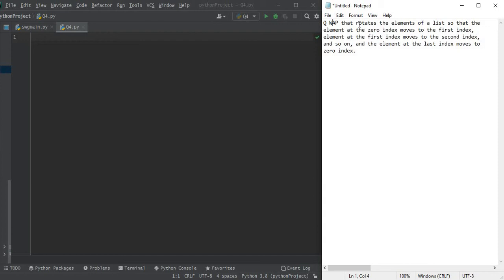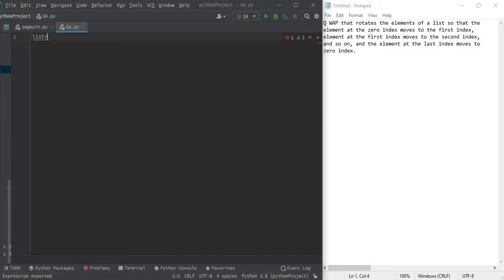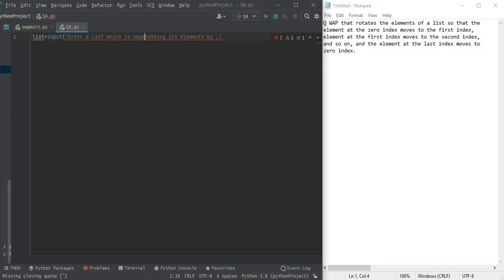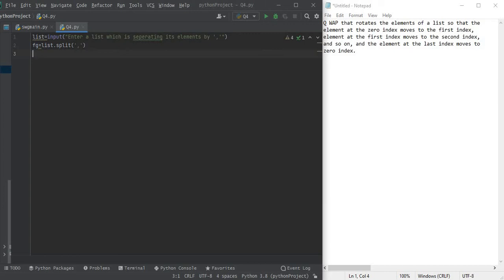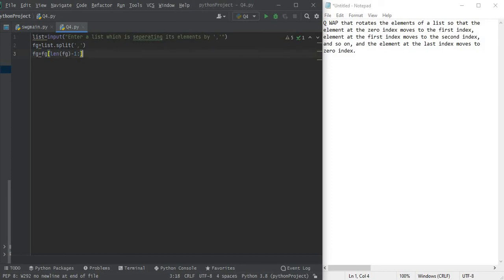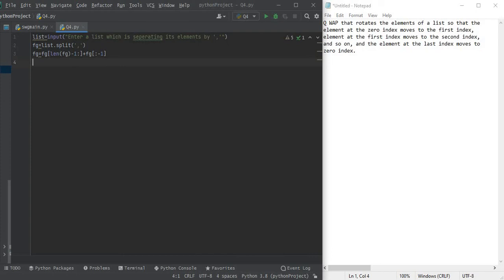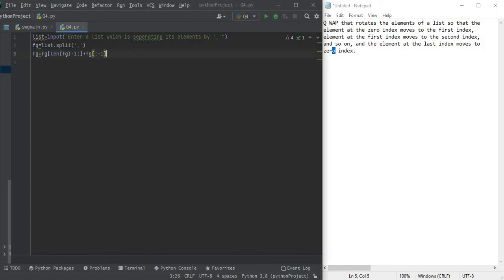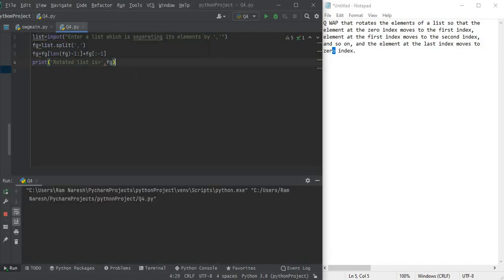WAP that rotates the elements of list so that the element at the zero index moves to the first index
Q.WAP that rotates the elements of a list so that the
element at the zero index moves to the first index,
element at the first index moves to the second index,
and so on, and the element at the last index moves to
zero index.
OR Alternatively asked as
Define a list rotating function.
list=input("Enter a list which is separating its elements by ','")
fg=list.split(',')
fg=fg[len(fg)-1:]+fg[:-1]
print('Rotated list is&lt',fg)
Hope you liked the video, any other common queries you may ask.
Ask for more queries in the comments below.